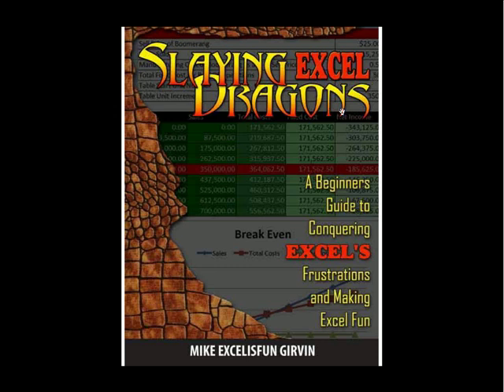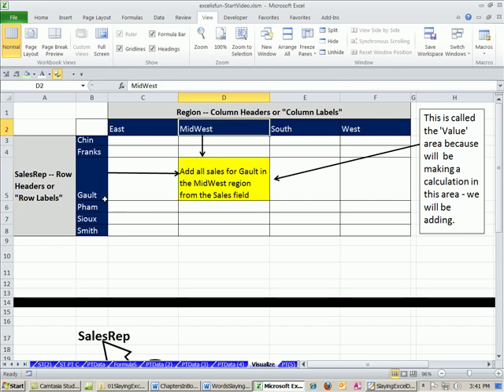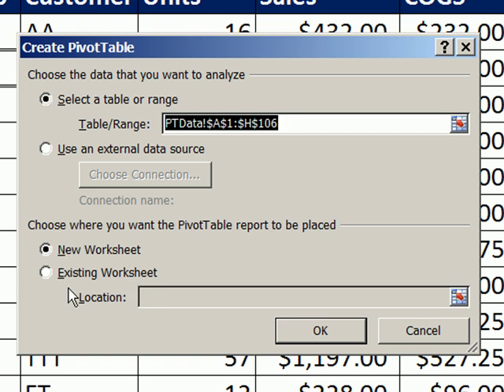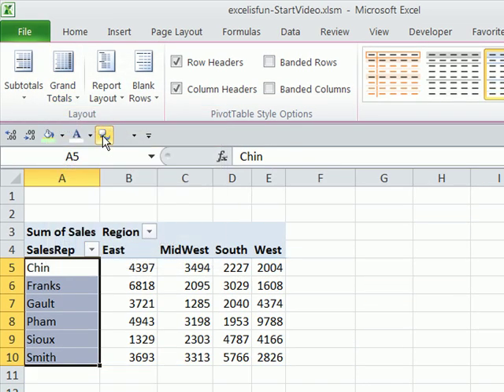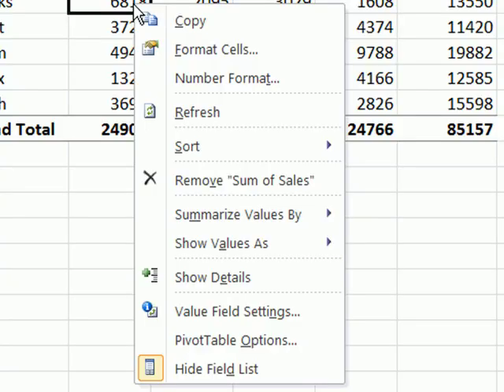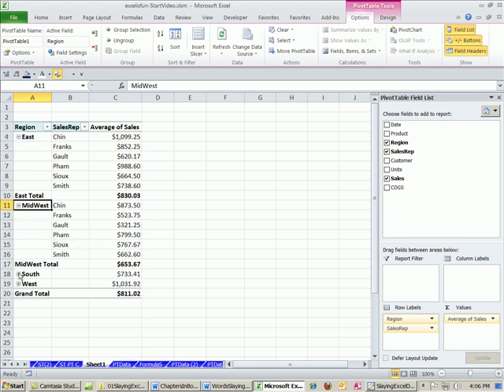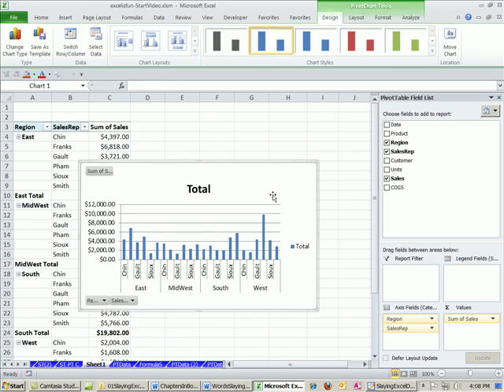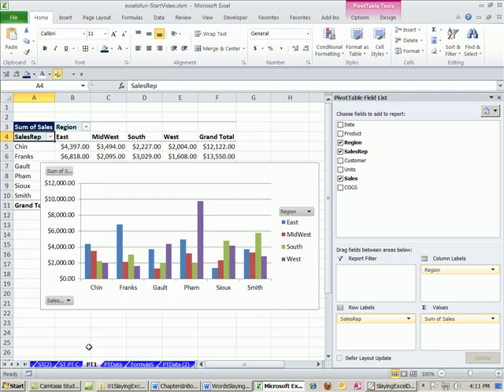Slaying Excel Dragons Book #39: Data Analysis Pivot Tables & Pivot Charts, PivotTables & PivotCharts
Chapter 6: PivotTables Pivot Tables Pages 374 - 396
Topics:
1. PivotTables Pivot Tables are Easy
2. Visualize Table First
3. Adding with Two Criteria
4. Report Layout
5. Style Formatting
6. Number Formatting
7. Changing Calculation: SUM to AVERAGE
8. Pivoting
9. Listing Two Fields in Row Labels
10. Collapsing Pivot Table Row
11. Filtering a PivotTable
12. Clear Filter
13. Adding with Three Criteria
14. Pivot Chart
15. Column ChartChnage Chart Title
16. Filter PivotTable or PivotChart
17. Pivot the Chart
18. Which SalesRep has the most sales in each Region?
19. In which region did each SalesRep have the most sales?